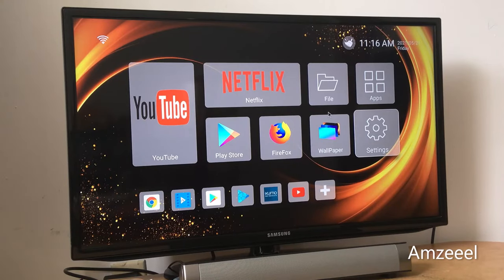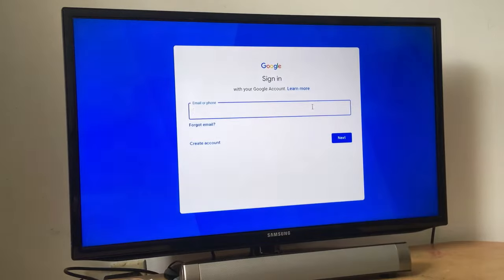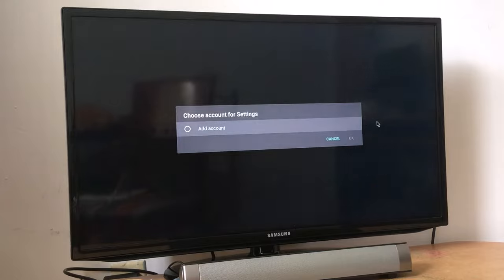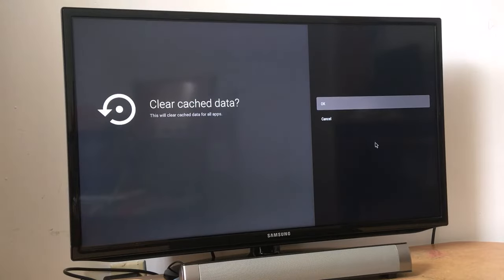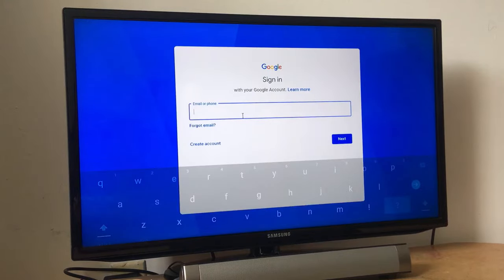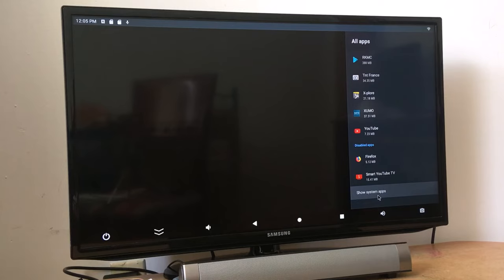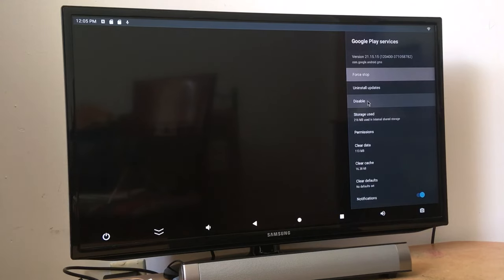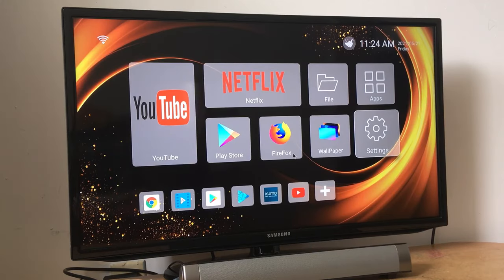How to fix Gmail & Google Play Store issues in Android Box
Fix Gmail and Google Play Store errors in Android TV Box. Fix Gmail account issues, Play Store issues, application common problems, Google Chrome and all Google services related issues.

A subscription, a thumbs up & a comment will be great, thanks!  👍🙏❤️‍

✅ How To Turn Your Non Smart TV Into A Smart TV - Android box setup Full Guide